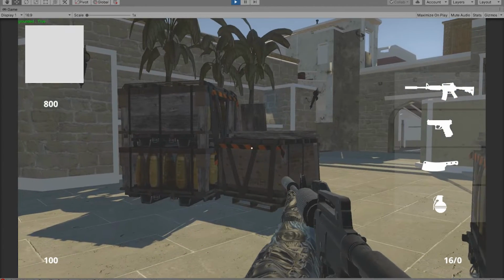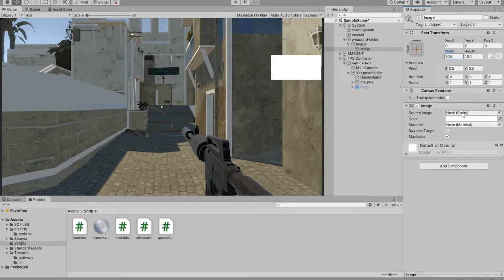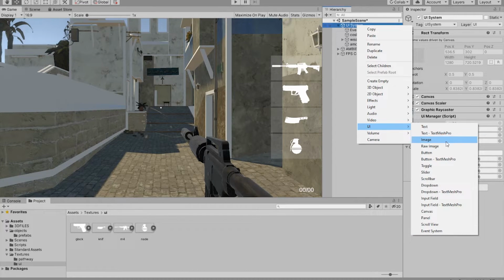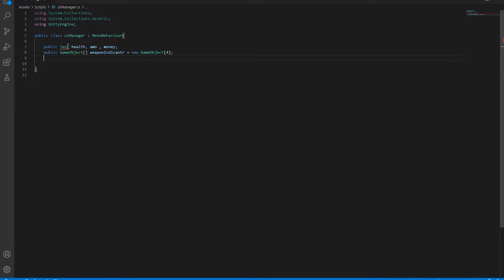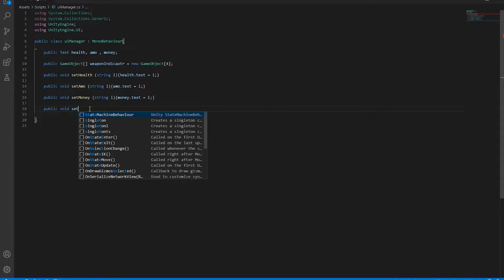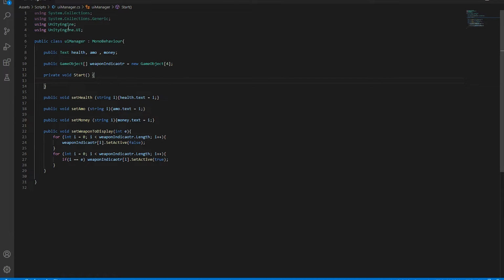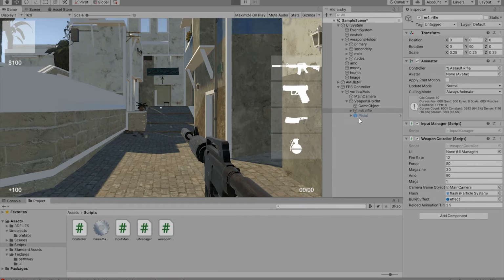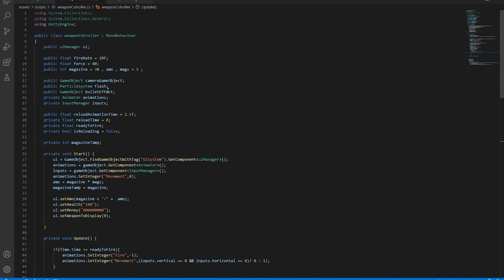UI - Design (unity)